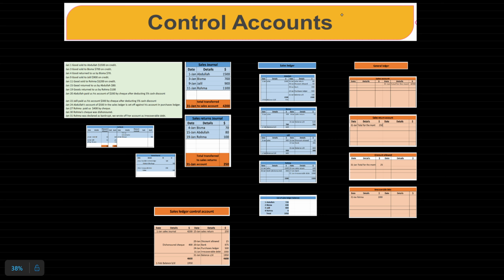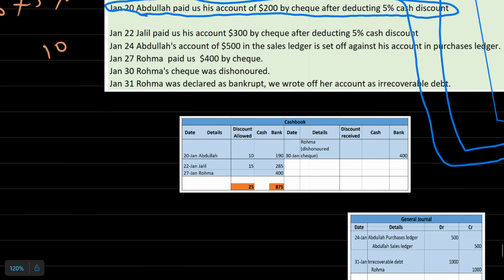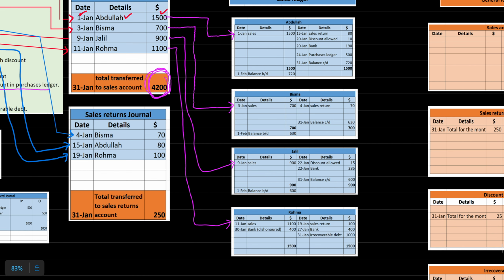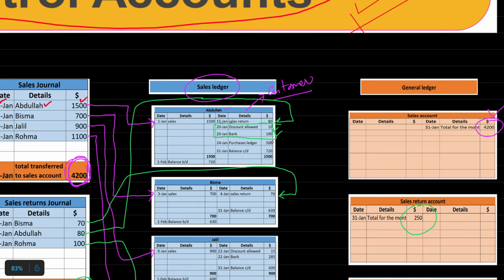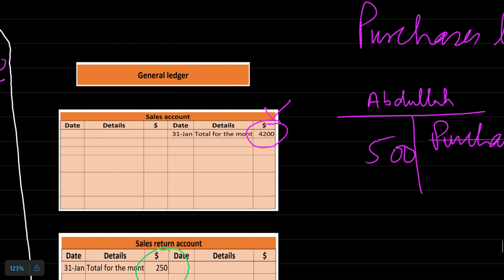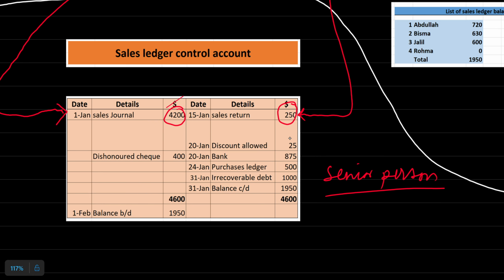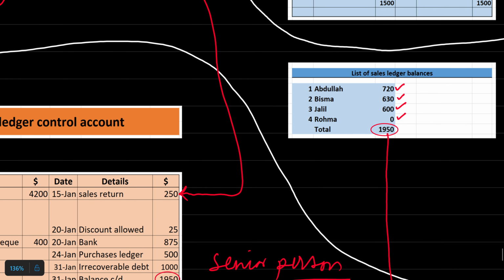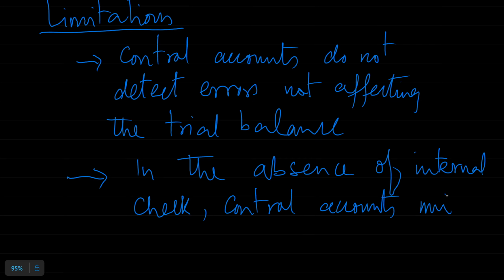Control accounts 1 | Books of original entry | O Levels 7707 | IGCSE 0452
Control accounts
Books of original entry